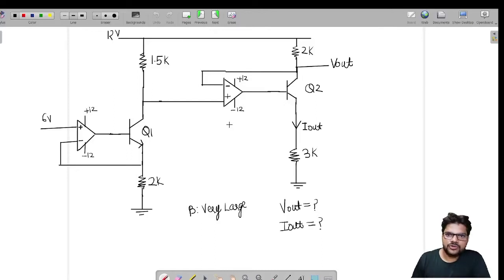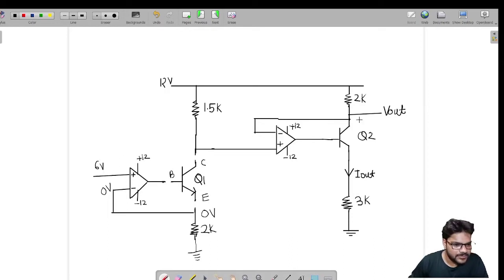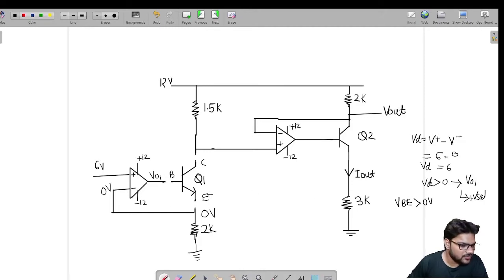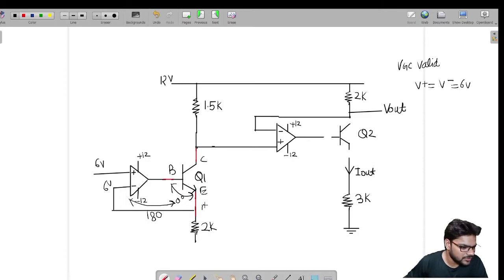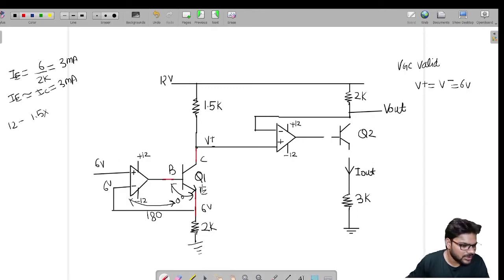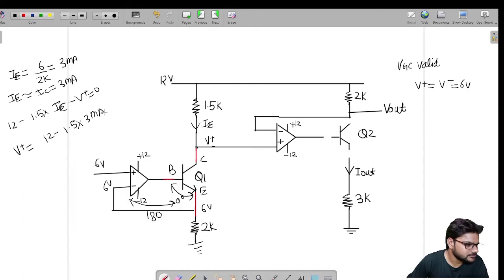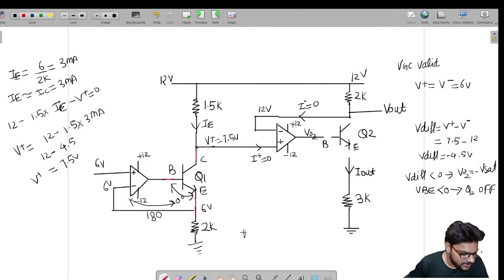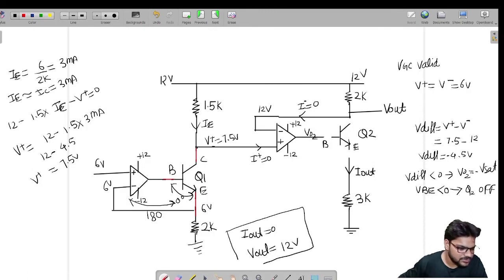Detailed Solution Of Opamp Bjt Based Problem GATE2023 AnalogCircuit | YogeshSinghIISc